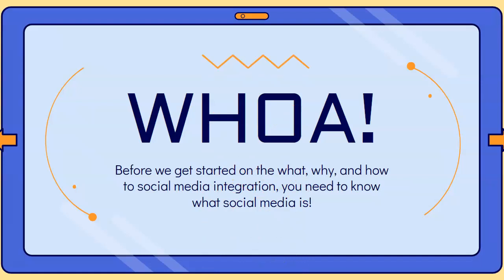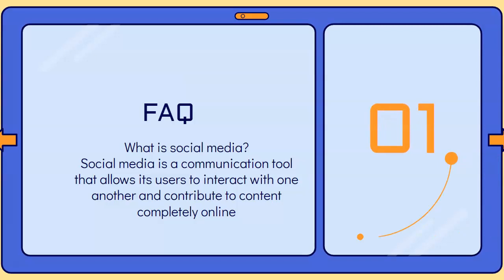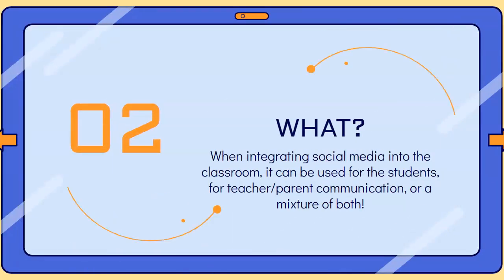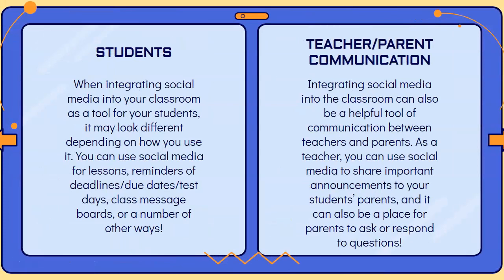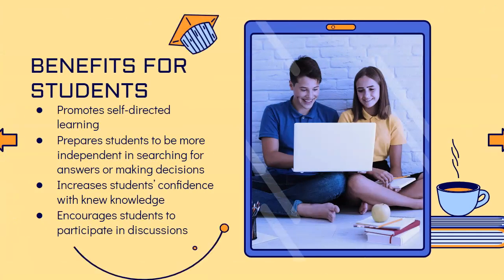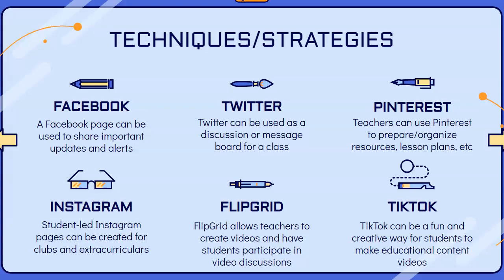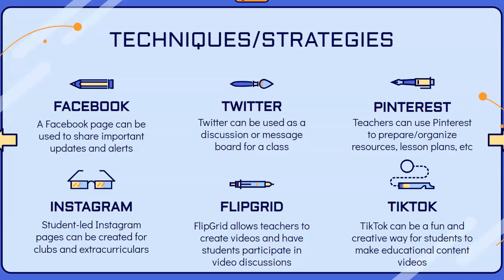EDU.290 PD Presentation